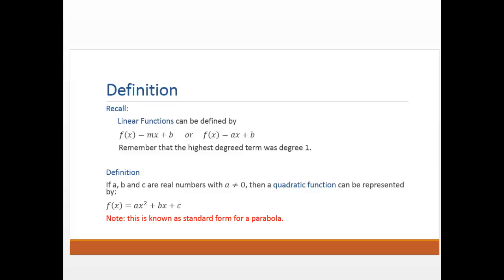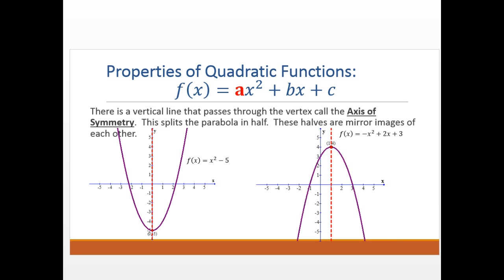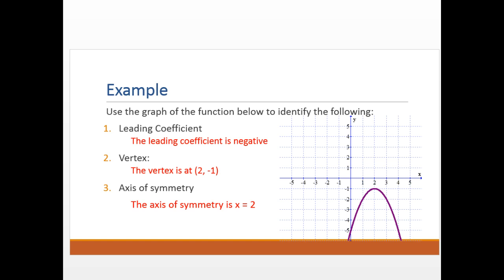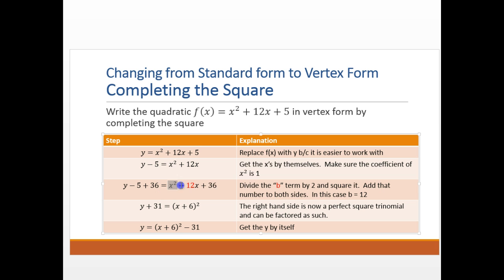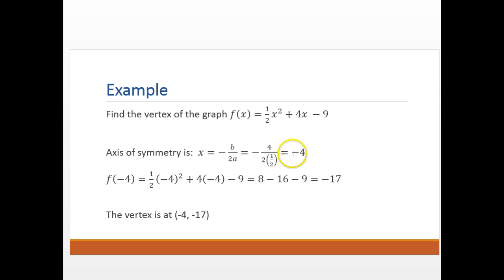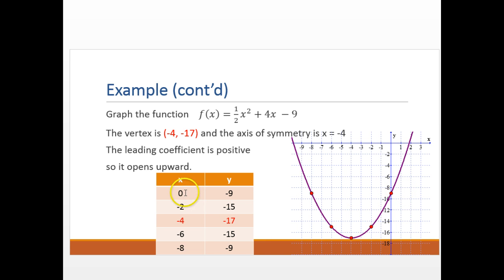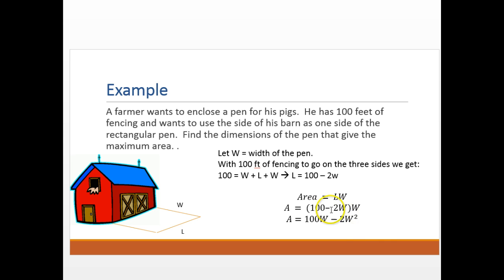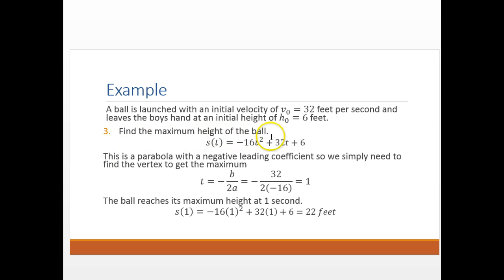Video 11 - Quadratic Functions and Their Models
◦  Learn basic concepts about quadratic functions and their graphs.
◦  Complete the square and apply the vertex formula.
◦  Graph a quadratic function by hand.
◦  Solve applications and model data.